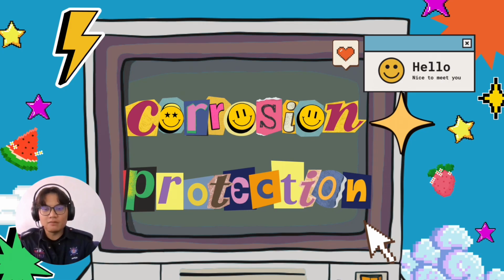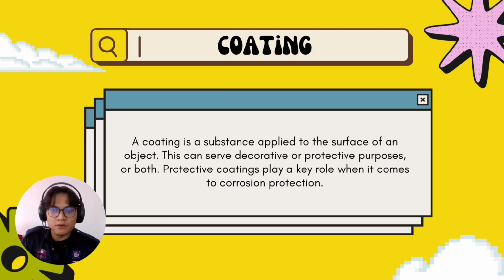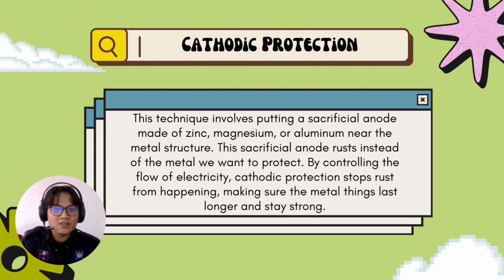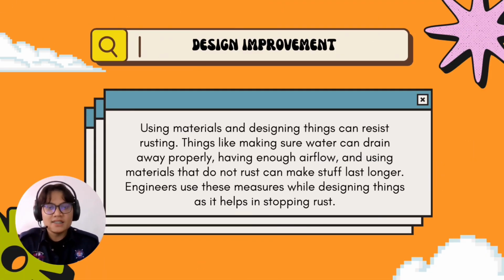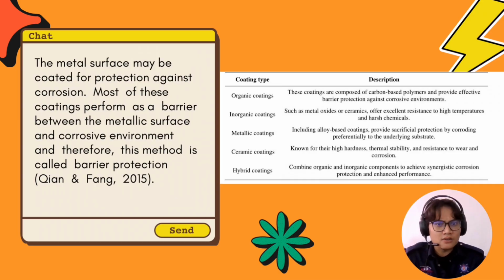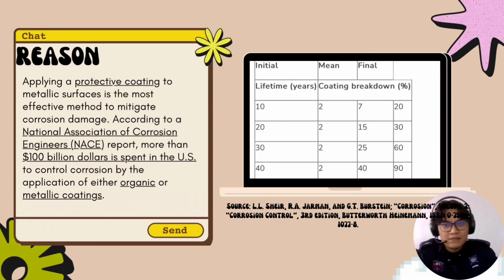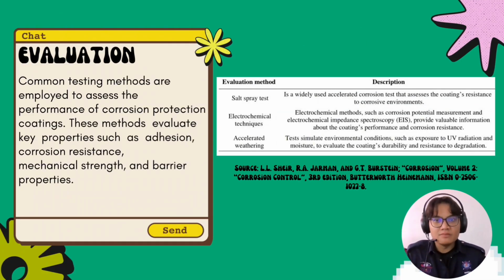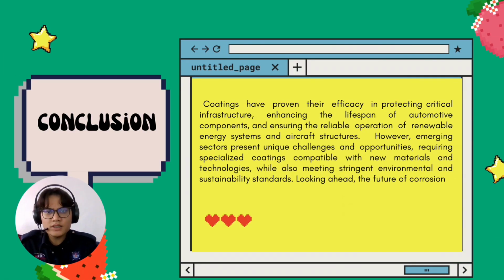Corrosion Protection: Coating